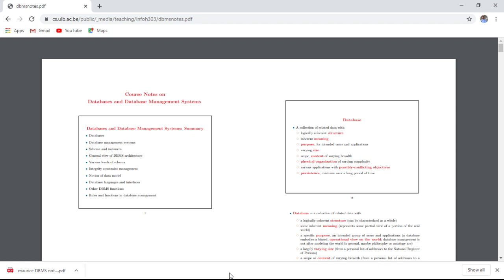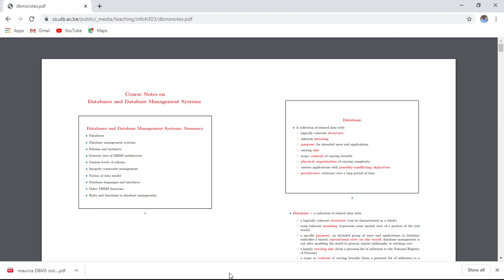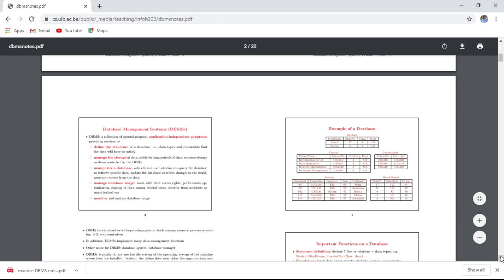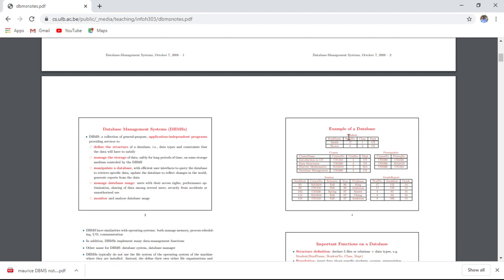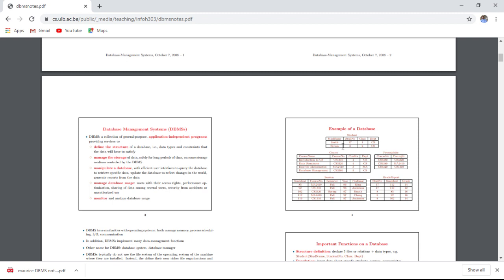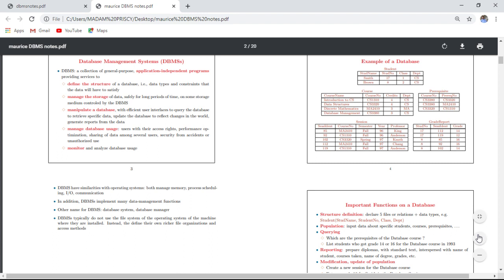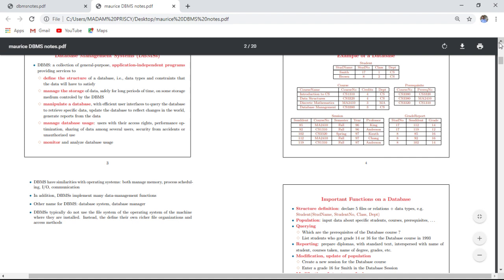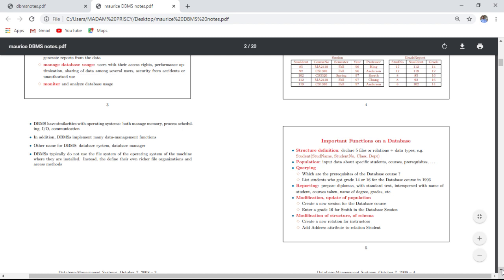DATABASE MANAGEMANT SYSTEM BTECH INTRODUCTION